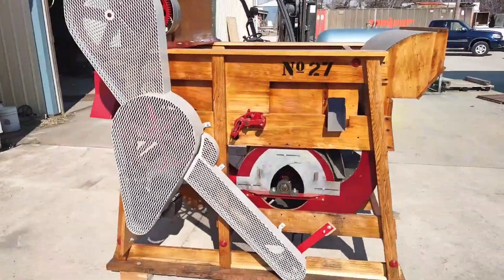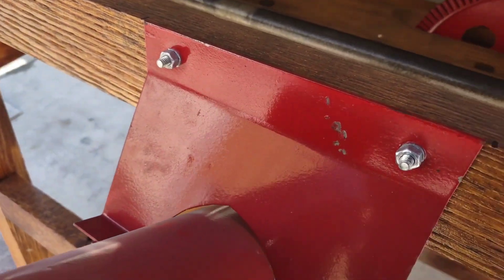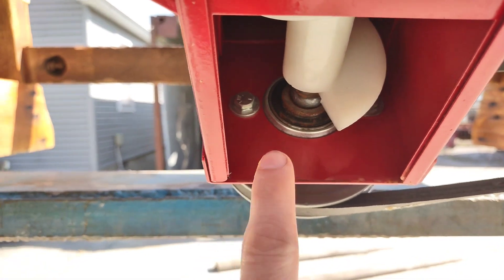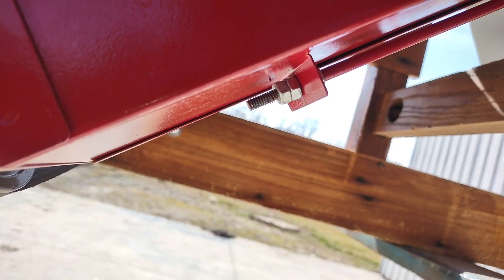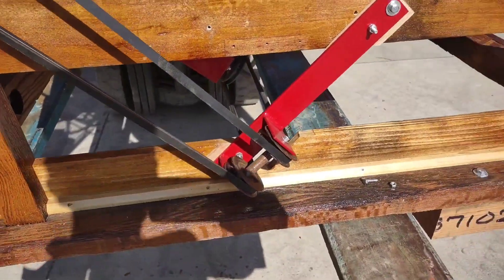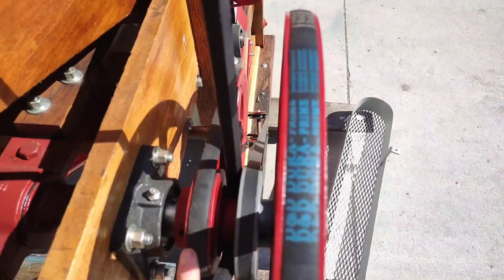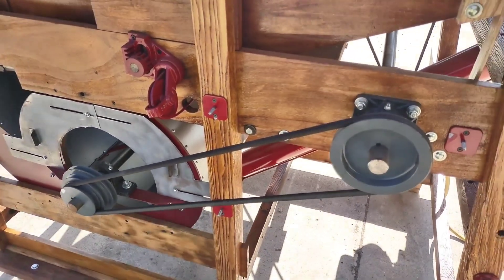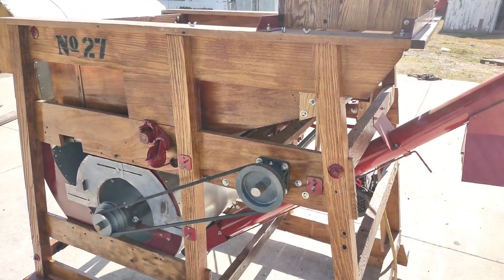Clipper 27 Auger Kit and Step Pulley Kit